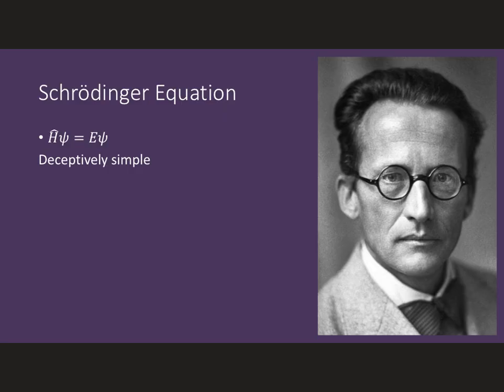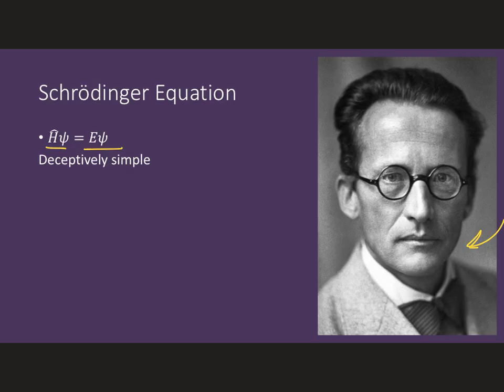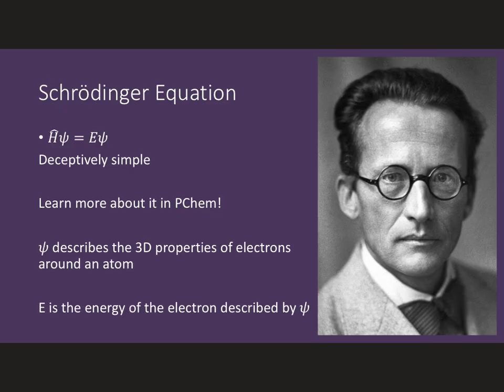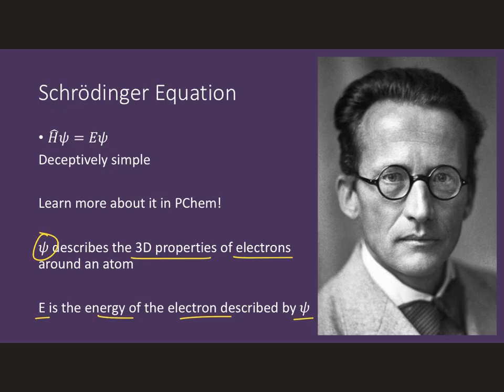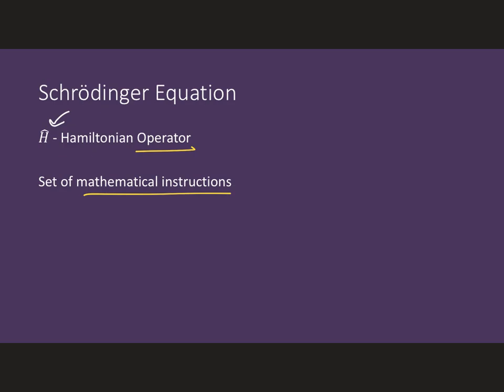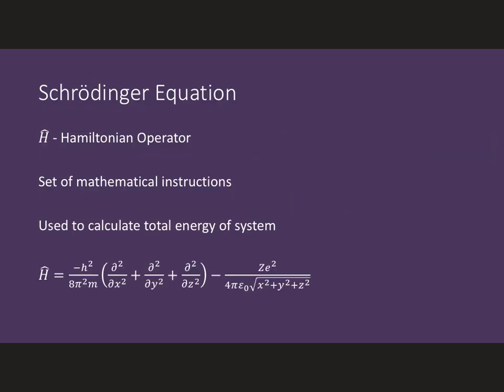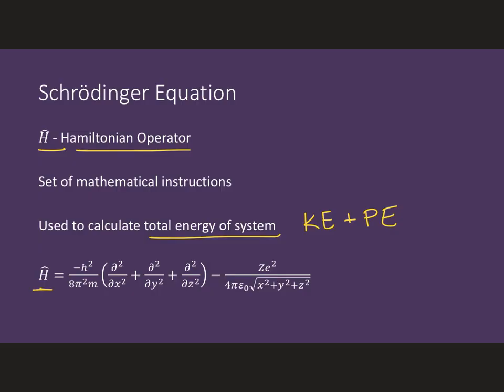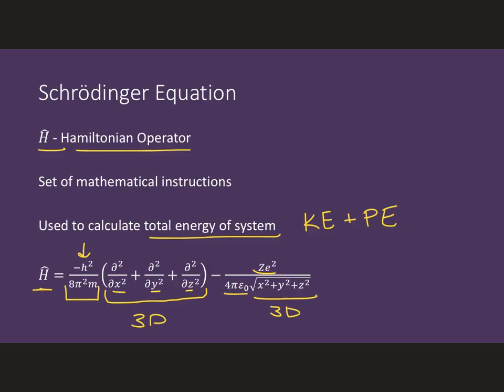The Schrödinger Equation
An introduction to the Schrödinger equation. This video would be useful for general chemistry as well as advanced courses such as PChem and Inorganic courses.